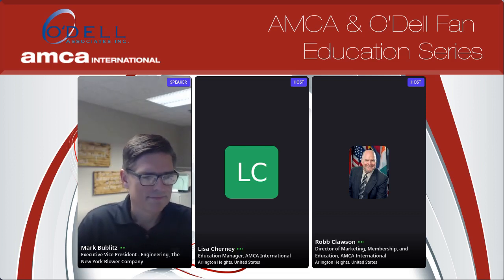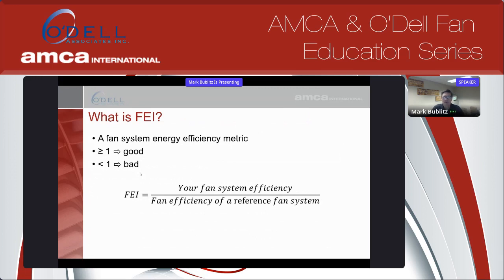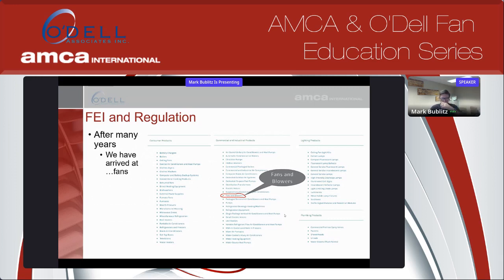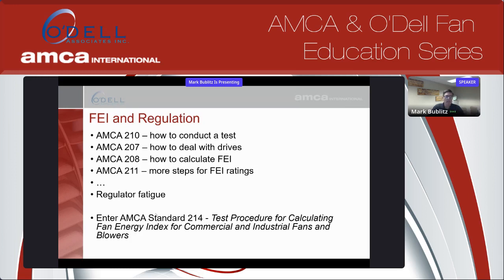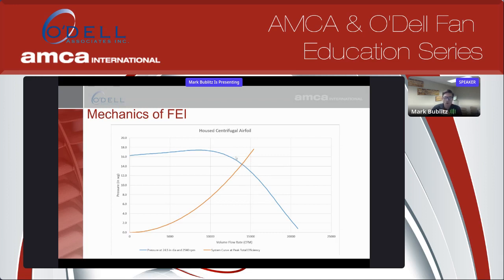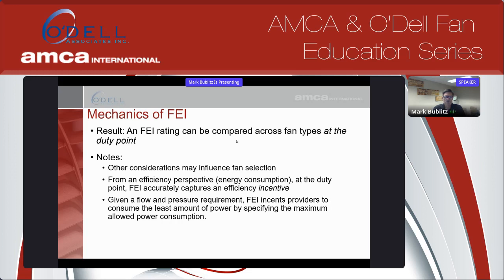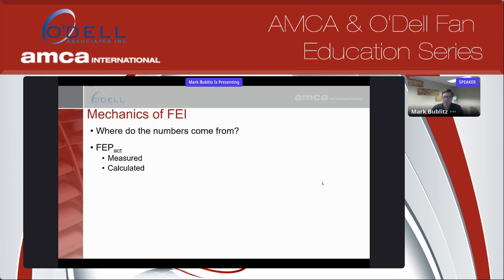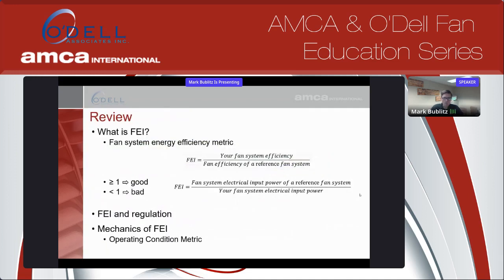Session 4 Introduction to Fan Energy Index FEI